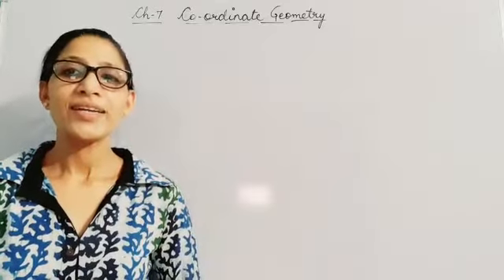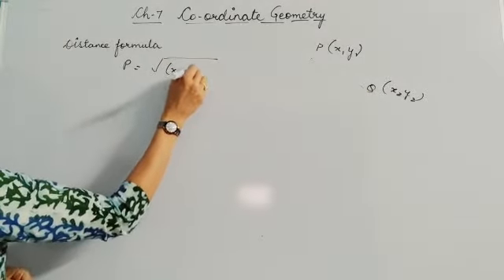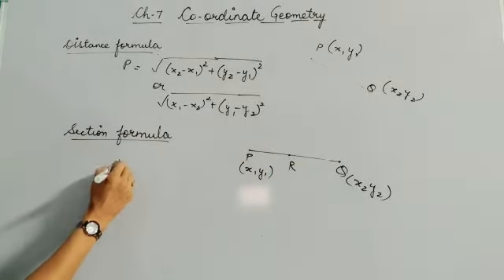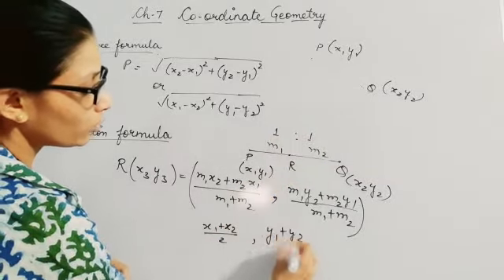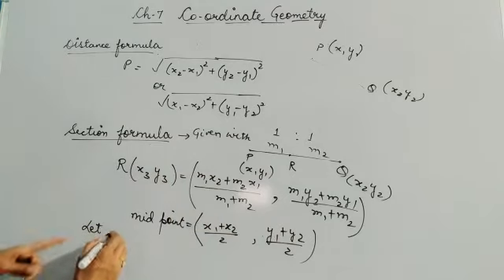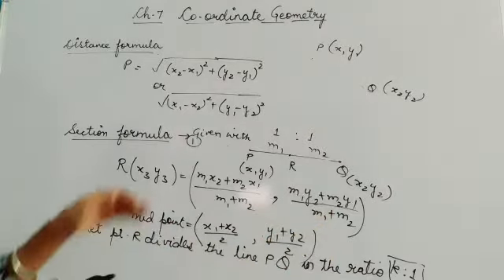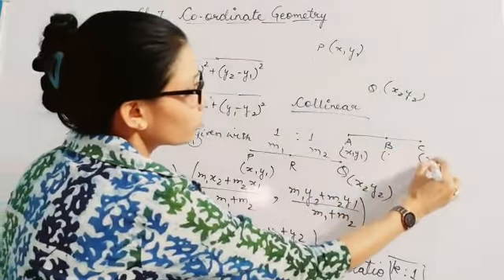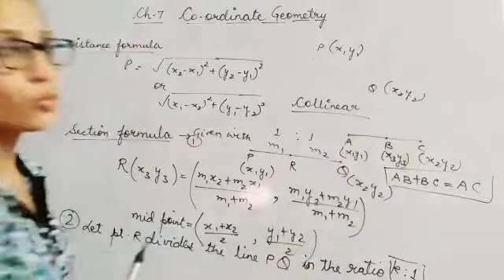Ch-7 COORDINATE GEOMETRY/QUICK REVISION